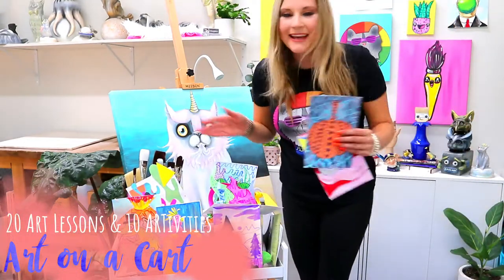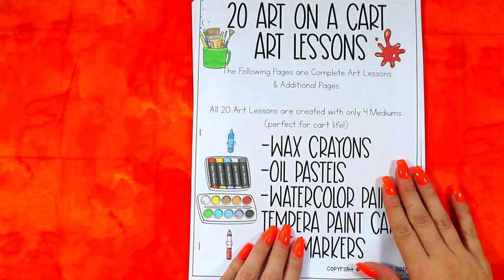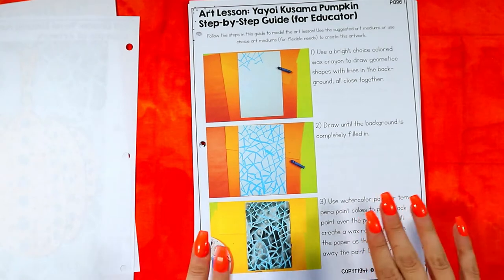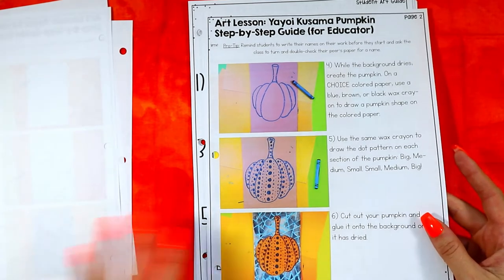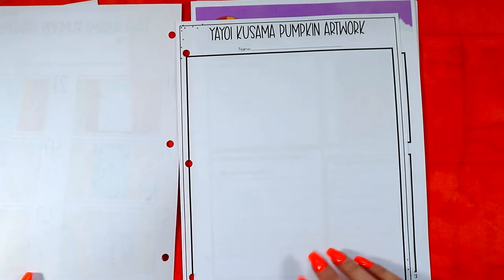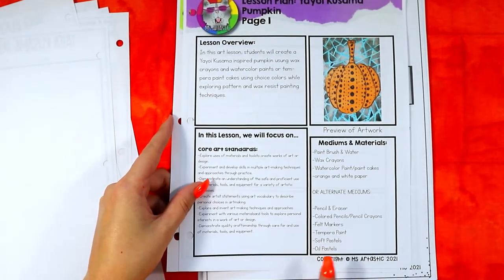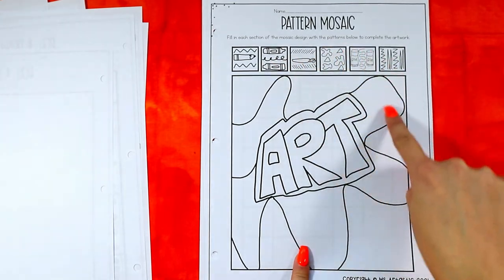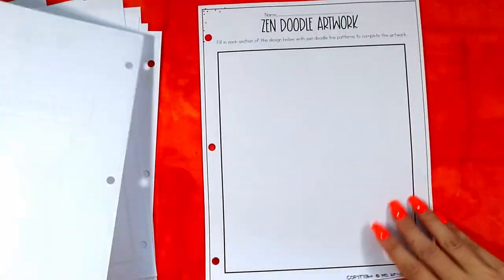Art on a Cart | 20 Art Lessons & 10 Art Activities for Art Teachers, Ms Artastic Art Resource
Prep for your Art on a Cart Journey like a Pro with Ms Artastic's Ready-Made Art on a Cart 20 Art Lessons & 10 ARTivities Art Resource for Art Teachers. A complete Art Resource that includes 20 Art Lessons, 10 Art Activities & Assessment for your Cart and Art Teacher Binder to help you plan and be ready FOREVER like a pro in under 10 minutes! This is a one-and-done resource for your Mobile Art Classroom & for Art Teachers to help you be ready for teaching Art on a Cart with 4 art mediums or flexible options Planning! Never worry about having to search for Art Lessons that can Easily be taught with an Art Cart again because this resource has EVERYTHING you will need for stress-free and worry-free Art Planning. Includes Non-Editable Art Lessons & ARTivities. CHECK IT OUT

✂ Use this Art on a Cart Resource and Art Lessons with ONLY 4 Art Mediums OR your choice of art mediums! ✂ Use ANY Art Mediums with the 10 ARTivities and Use EITHER the recommended Art Mediums OR Choice Art Mediums with the 20 Art Lessons too!

100 CARTOONS FOR KIDS (play at home or in your classroom!)

Ms Artastic